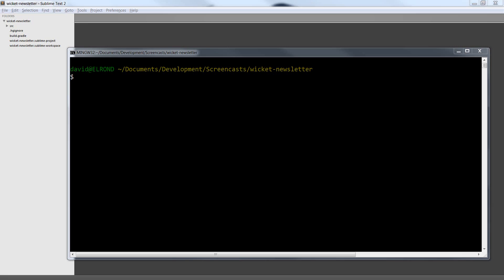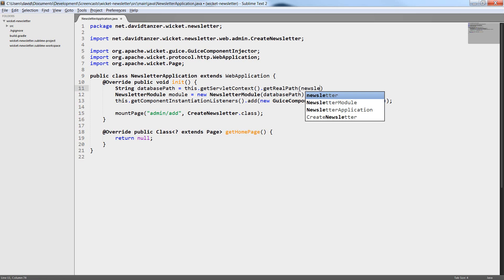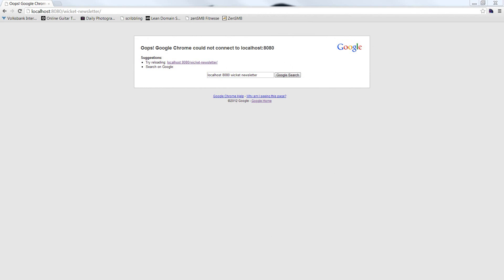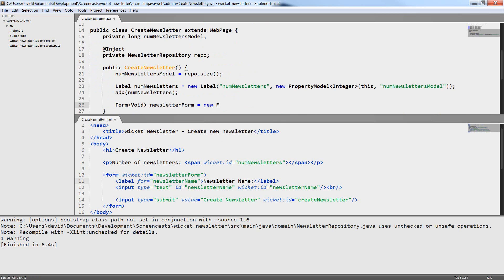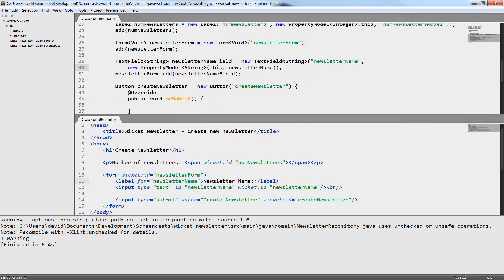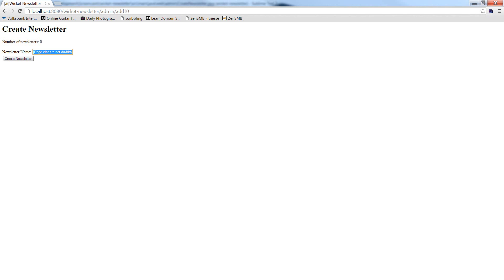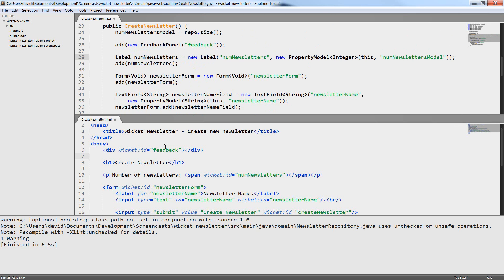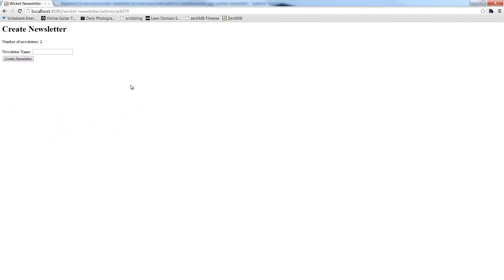Wicket Screen Case 02 - Forms, User Input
In this episode you'll learn the basics about user input in Wicket:
* Forms
* Form Components: TextField, Button
* Processing the submitted input
* Validation of user input